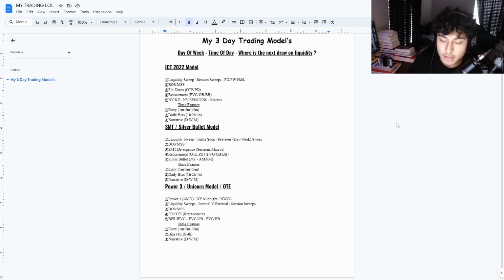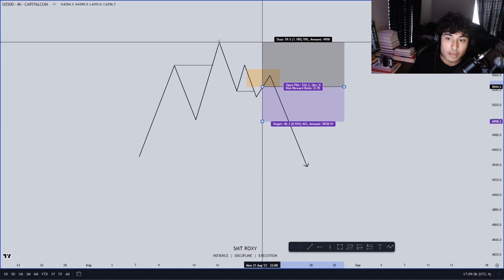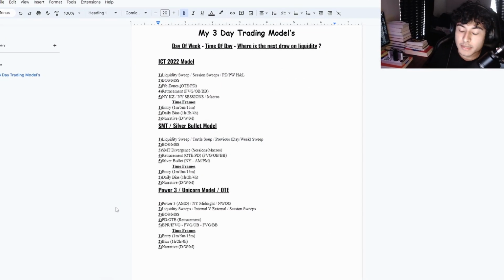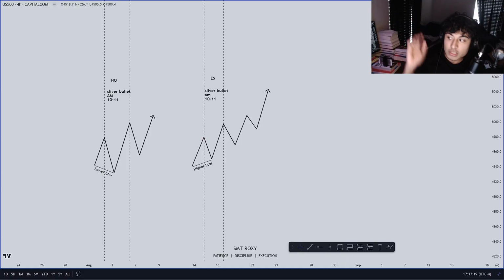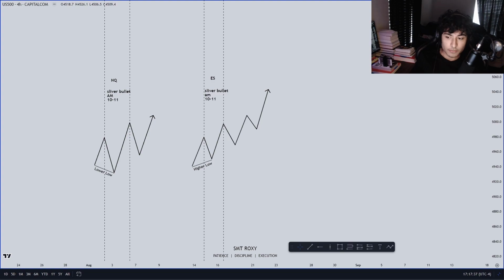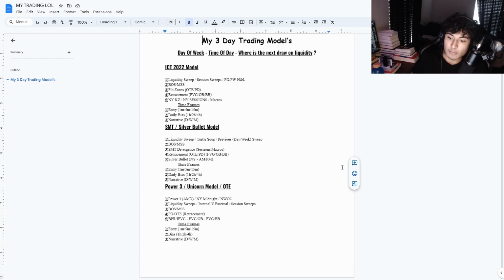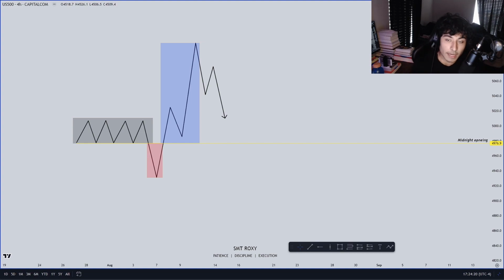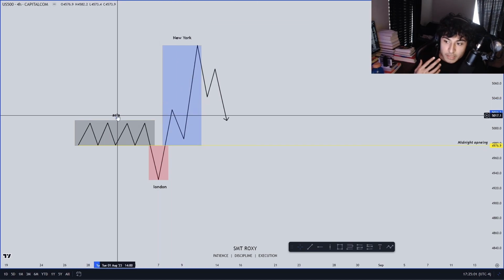My 3 ICT Day Trading Model's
In today's video , we display our 3 day trading models and show how we can use to find them in the markets using ICT concepts !